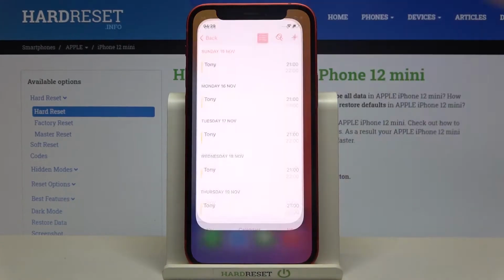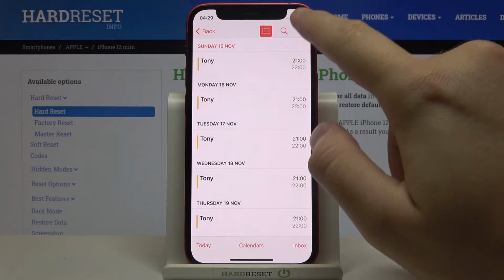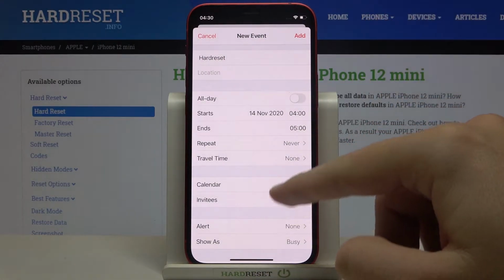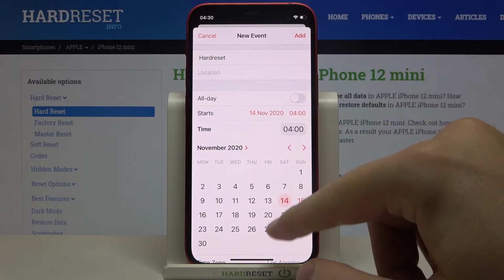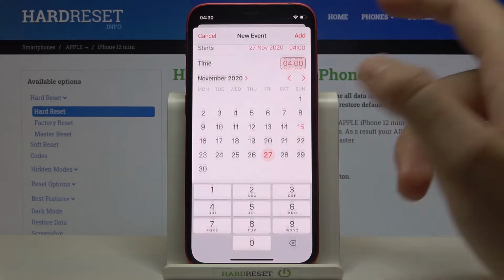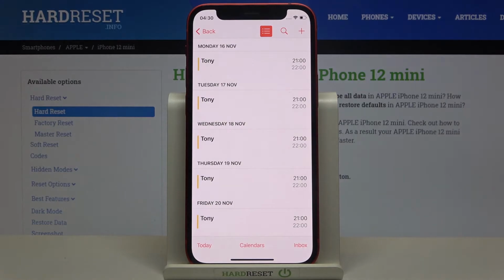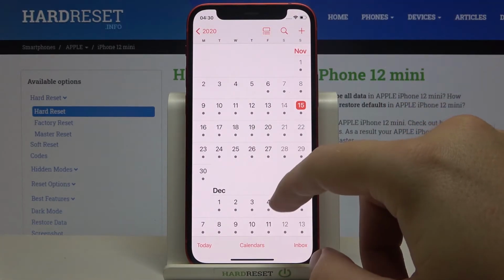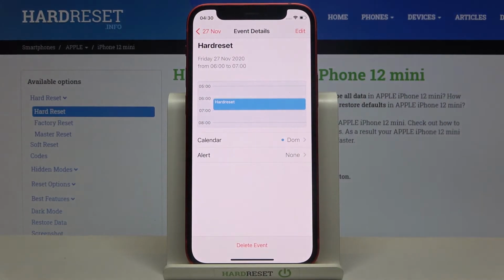How to Add Event to Calendar on iPhone 12 mini – Set Up Alert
Learn more info about iPhone 12 mini:
Check out the video guide, where we teach you how to add an event to the calendar on iPhone 12 mini. If you wish to successfully set up a reminder in your iPhone 12 mini device, stay with us, and learn how to get access to the settings that allow you to create an event on iPhone 12 mini easily. Let’s follow step by step guide and add a reminder on iPhone 12 mini within a couple of seconds. Visit our HardReset.info YT channel and get more useful tutorials for iPhone 12 mini.

How to add reminder on iPhone 12 mini? How to add event on iPhone 12 mini? How to set up calendar event on iPhone 12 mini? How to set up alert on iPhone 12 mini? How to create event on iPhone 12 mini?